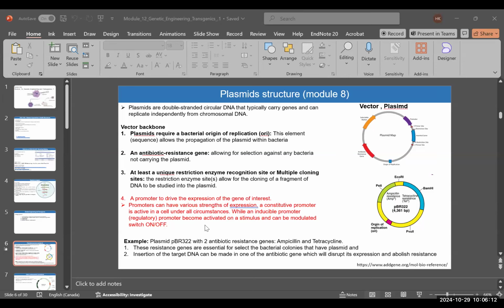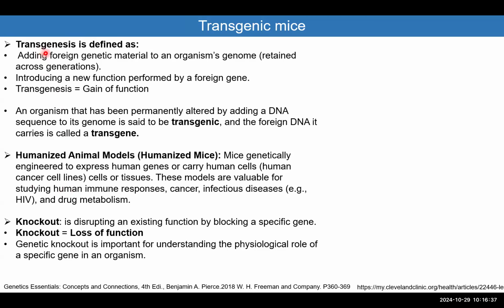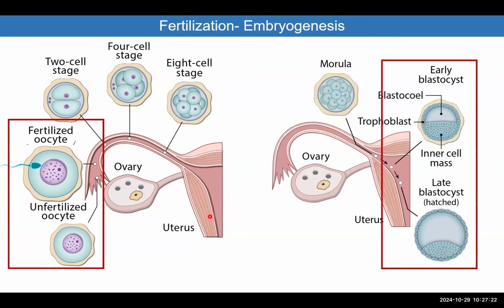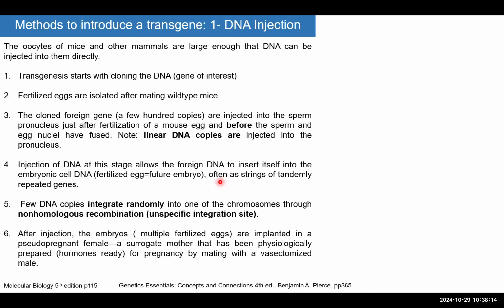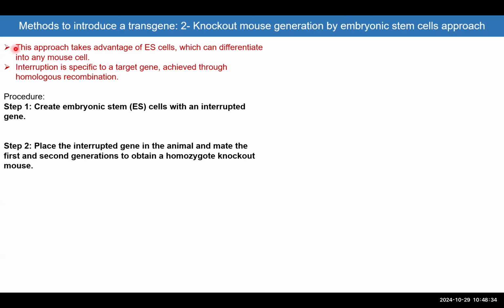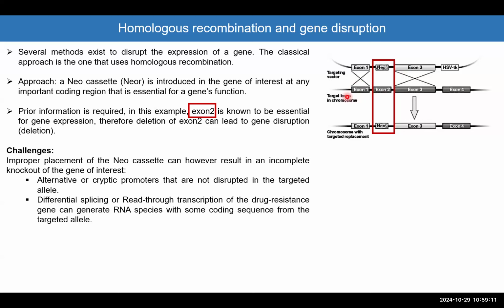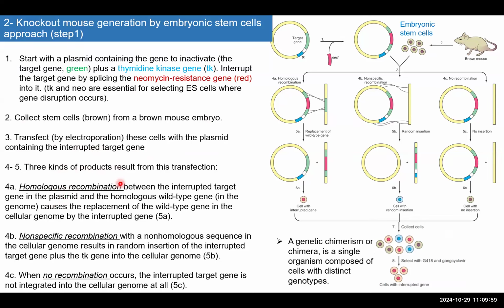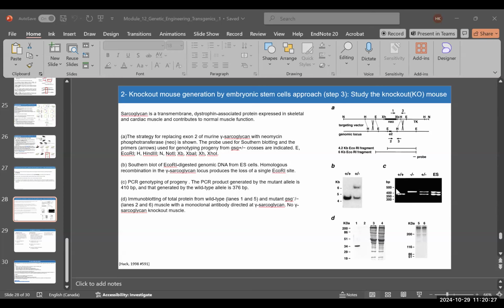Module 12 Genetic Engineering and Transgenics 1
Gene expression / Cloning in-vitro (revisit transcription and translation)
Understand what Transgenic animals (mice) are and how they are generated
Knockout mice